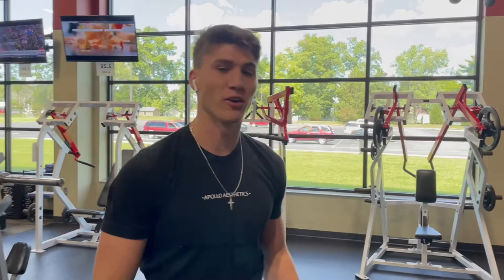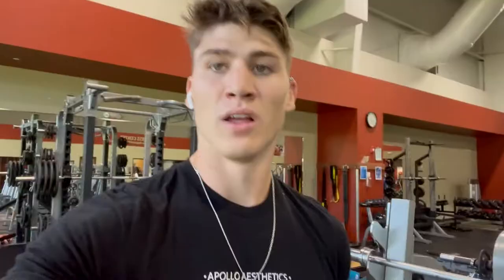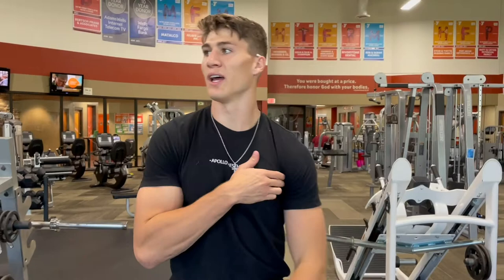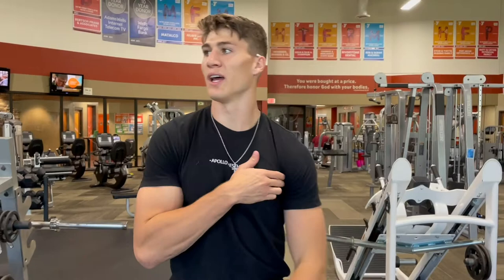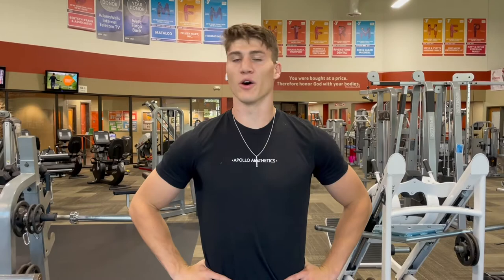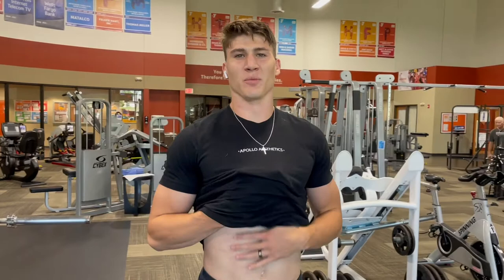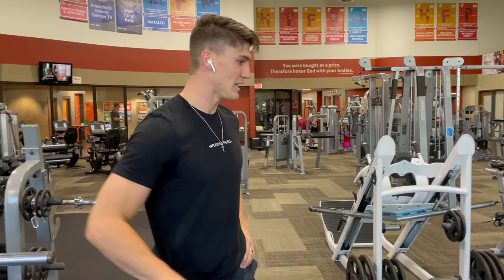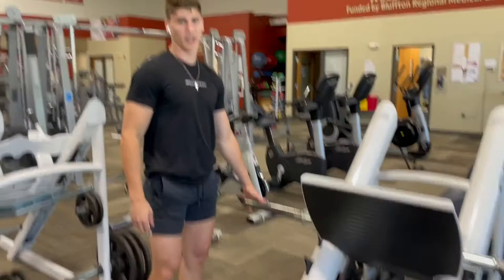I TRIED ED COAN'S LEG DAY WORKOUT!!!